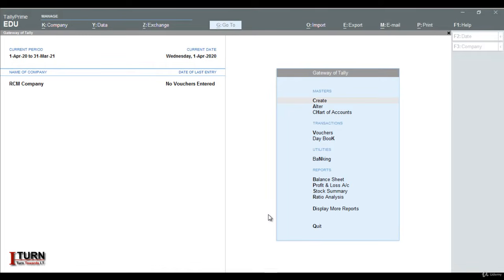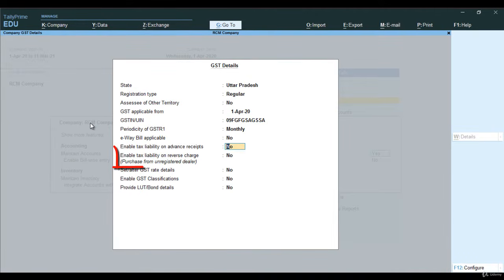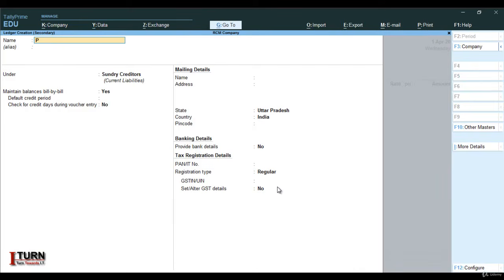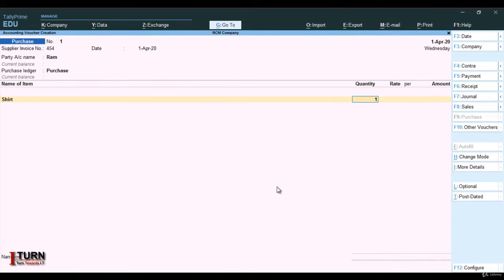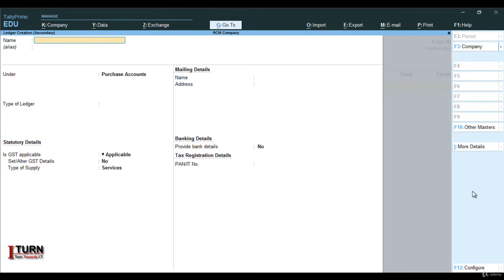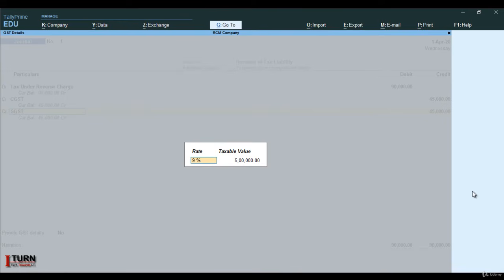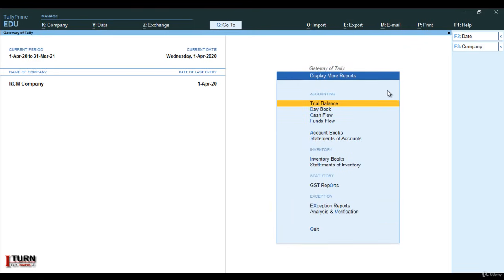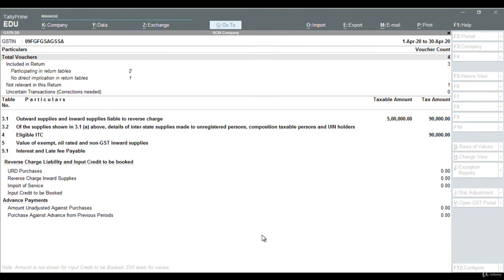Reverse Charge Mechanism RCM in Tally Prime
For Shopping in Flipkart

22. Reverse Charge Mechanism (RCM) in TallyPrime